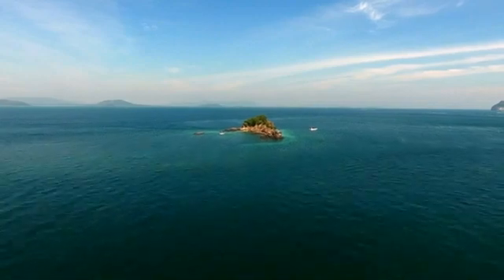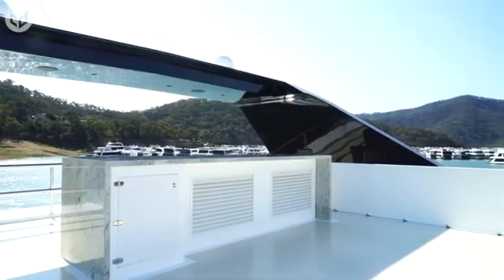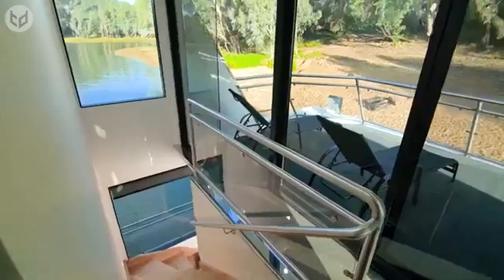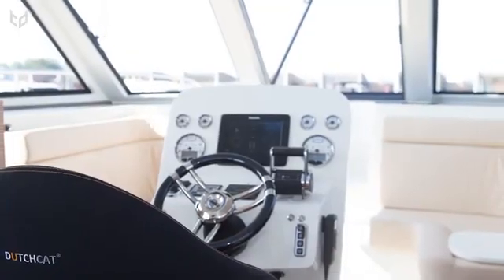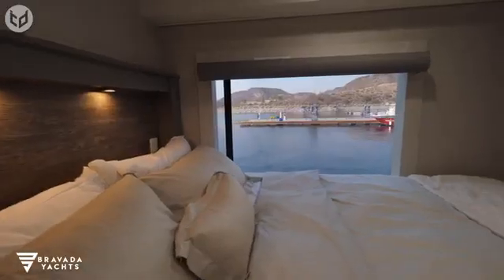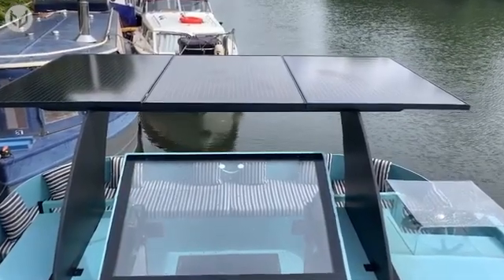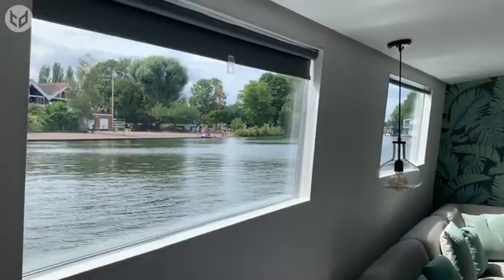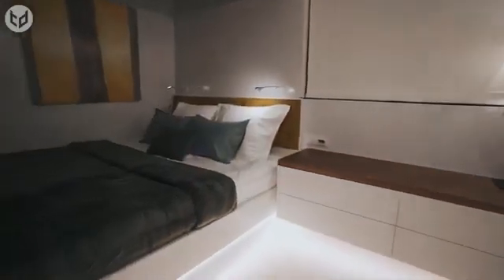INCREDIBLE Houseboats - Homes on Water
If you find any of your copyrighted material in this video, please leave us a message.
houseboats, houseboats in kashmir, houseboats for sale, house boats sinking, house boats the forest, house boats diy, house boats in storms, houseboats kerala